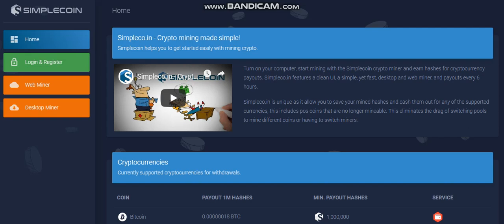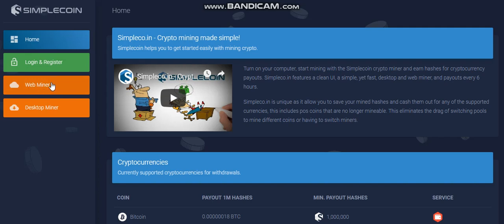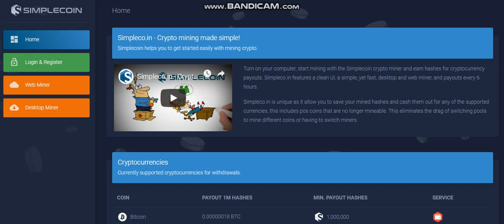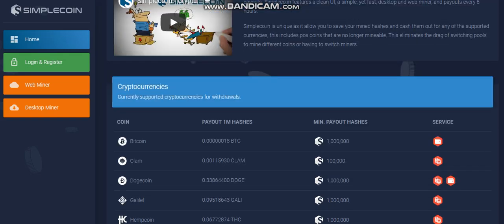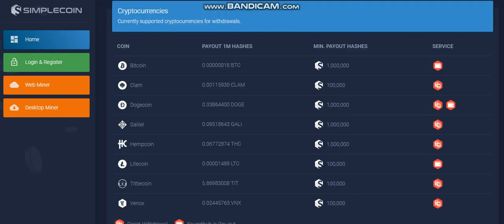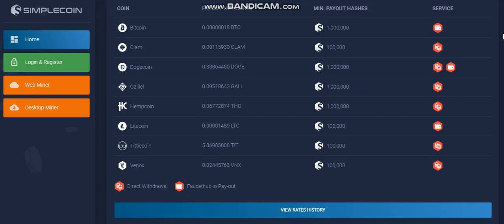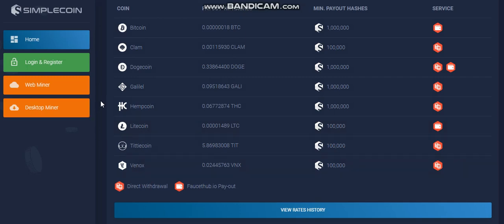Passive income, mining bitcoin at home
How to get some cryptocurrency using your PC

browser, pays to watch videos on youtube,and for browsing